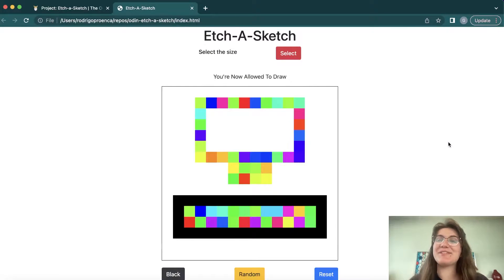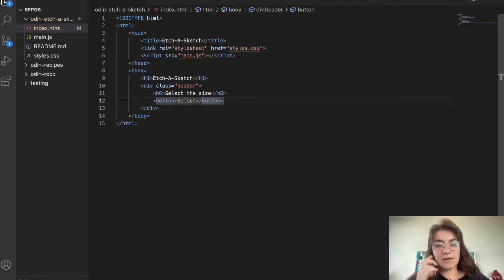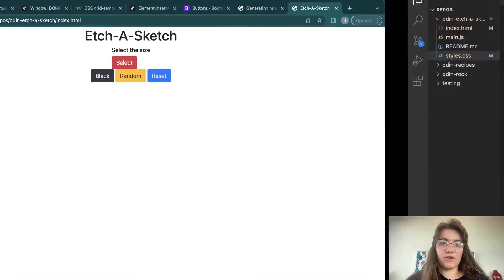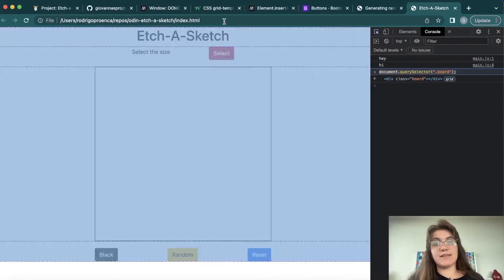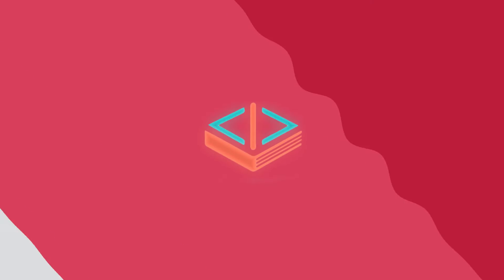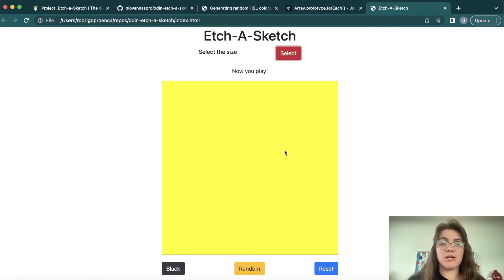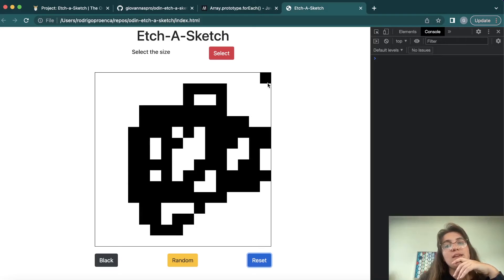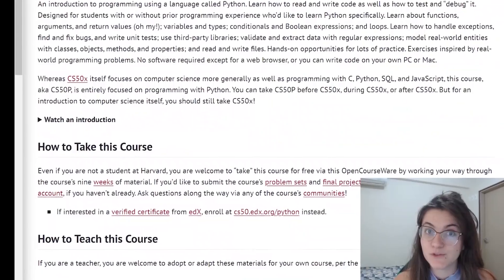THE ODIN PROJECT: FOUNDATIONS - ETCH-A-SKETCH | PROJECT SOLUTION